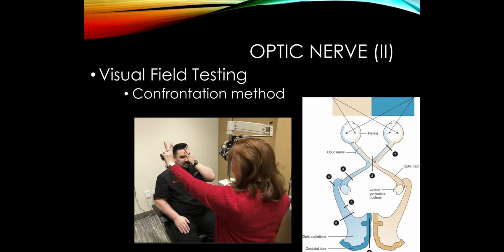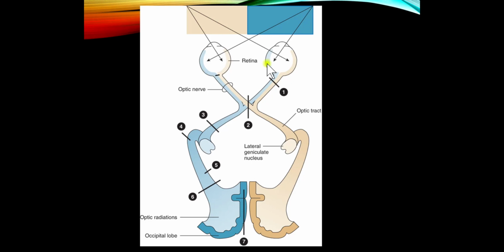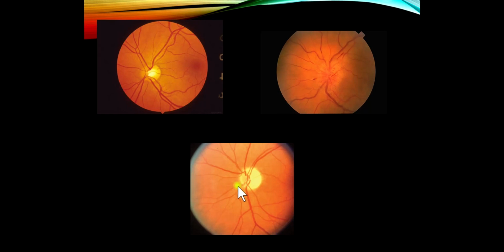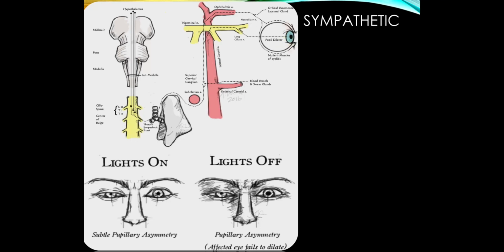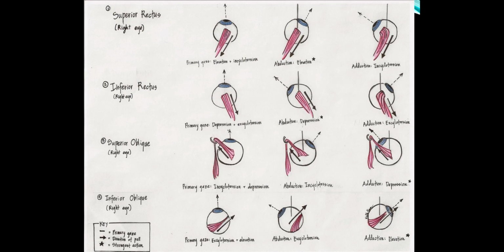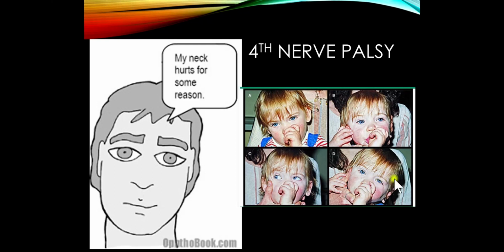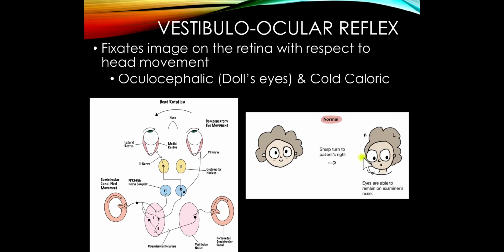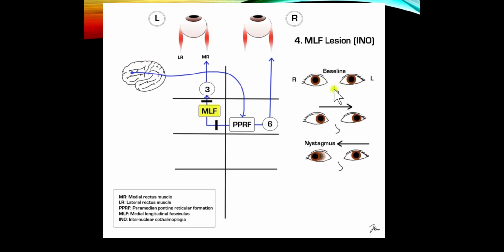The Neurologic Examination, part 2